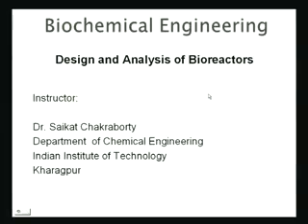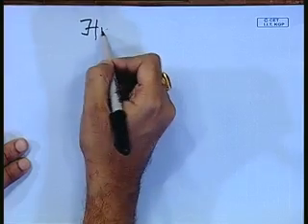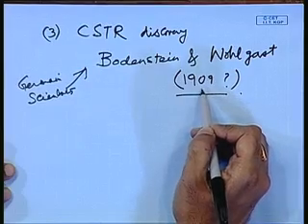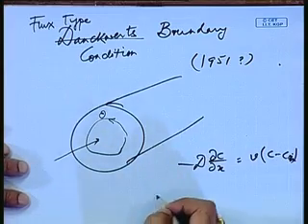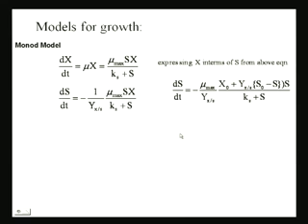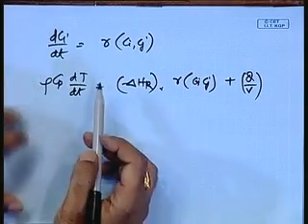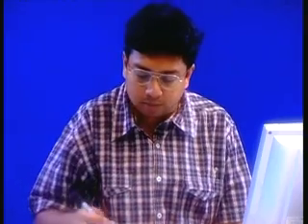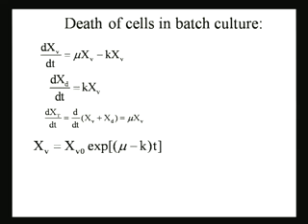Mod-01 Lec-26 Design of Bioreactors